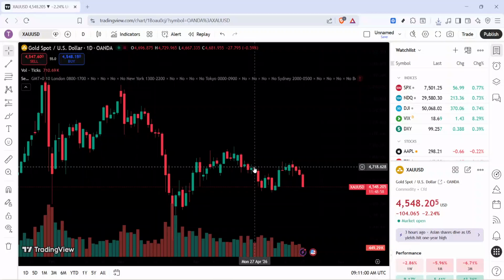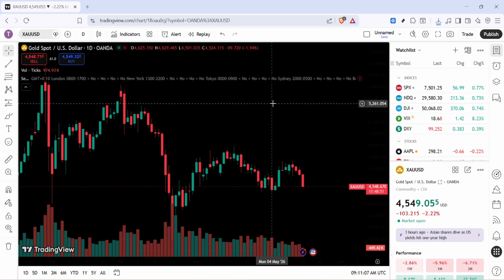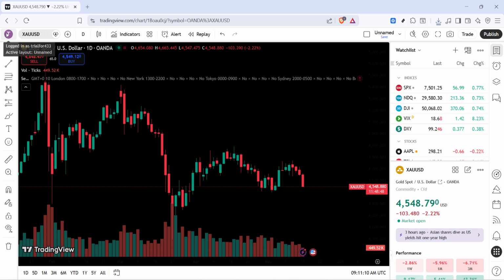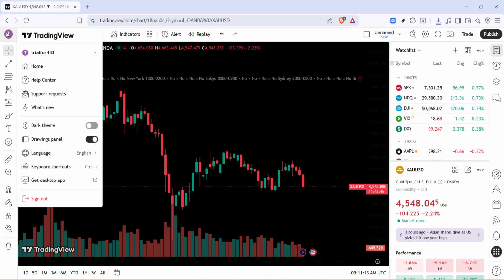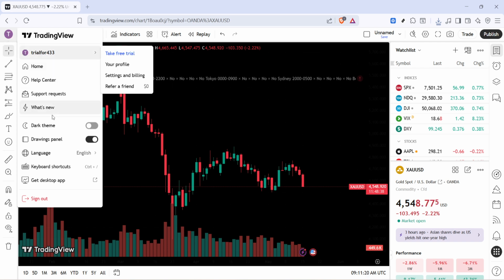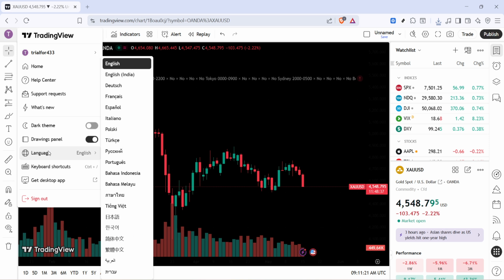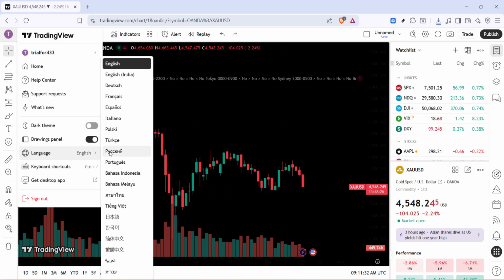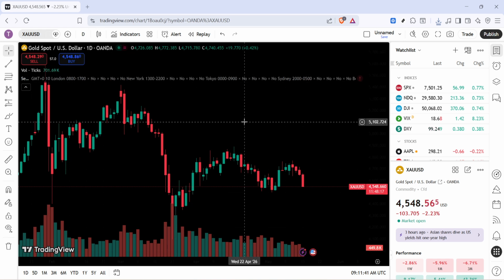How to change the language on TradingView (Step By Step 2026)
How to change the language on TradingView